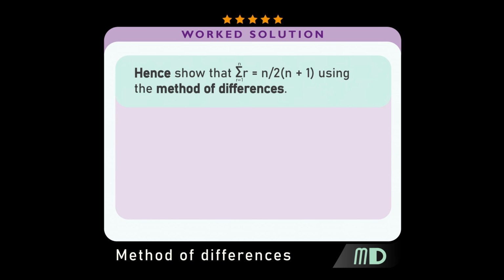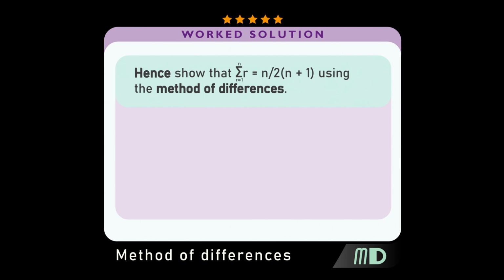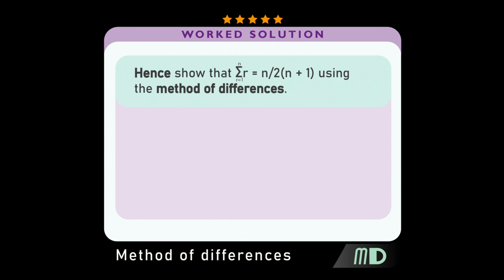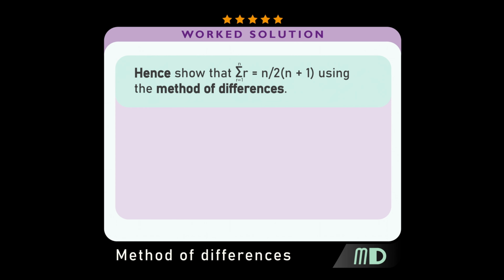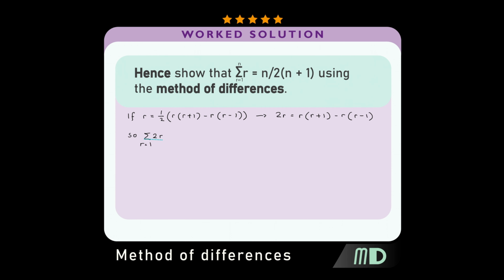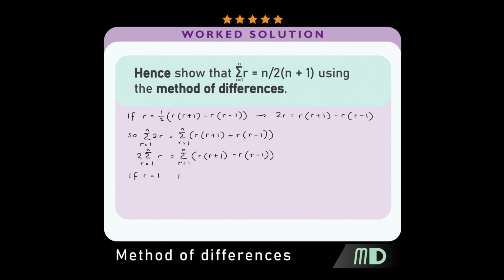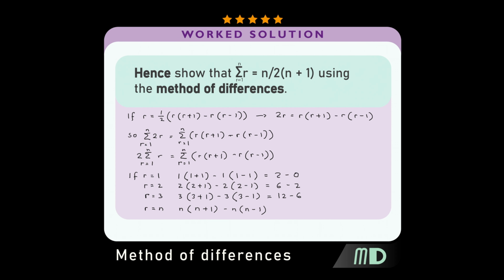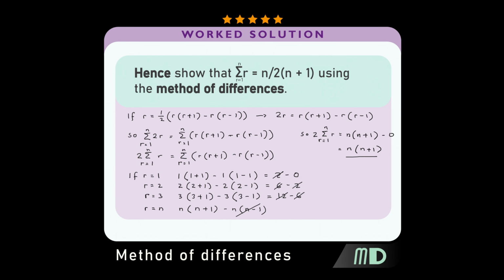Use the METHOD of DIFFERENCES to prove the SUM of a SERIES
This video provides a step-by-step walkthrough on how to use the "Method of Differences" (also known as telescoping sums) to prove the sum of a specific series defined by r.

Key Steps
1. Set up and clear the fraction
2. Apply summation notation to both sides
3. Expand the sum to visualise the telescoping series
4. Collapse the series and isolate the target sum

Key Points
1. Sigma Notation Definition: A mathematical shorthand for representing long sums of numbers concisely.
2. Method of Differences: An algebraic technique used to find the exact sum of a long or infinite series by rewriting it as the difference between consecutive terms.
3. Four-Step Process for Summing: Involves setting up the identity, multiplying by 2, summing from 1 to n, and substituting values for r.
Telescoping Series Simplification: Intermediate terms cancel out, leaving only the first and last terms.
4. Sum of Series: The sum of the series is equal to one-half of n multiplied by (n plus 1).
5. Formula Derivation: The formula is derived by simplifying the telescoping series and solving for the sum.

Key Skills
1. Why Clear the Fraction First? Factoring the constant 2 out to the left side prevents you from dragging fractions through every step of the long expanded sum, keeping your calculations clean and error-free.
2. The "Domino Effect": In a telescoping series, every term contains a +A and a -A that knock each other down. Always write out at least the first 3 lines (r=1, 2, 3) and the final line (r=n) so you can visually verify which parts survive at the ends.

Timestamps
00:00 Introduction
01:04 What is Sigma Notation?
01:40 The Method of Differences explained
03:12 Step 1: Setting up the identity
04:10 Step 2: Summing both sides
05:15 Step 3: Substituting values for r
07:07 Step 4: Canceling terms and solving